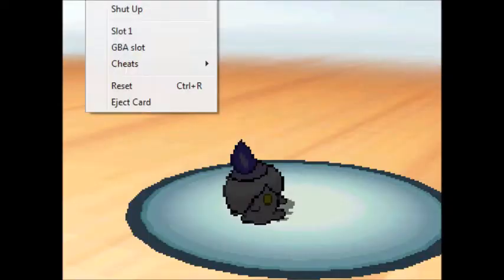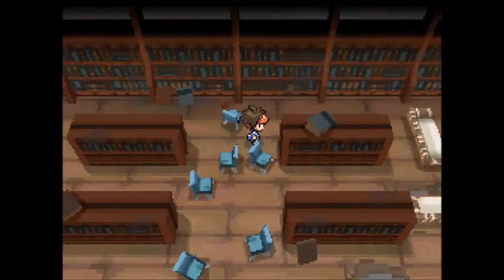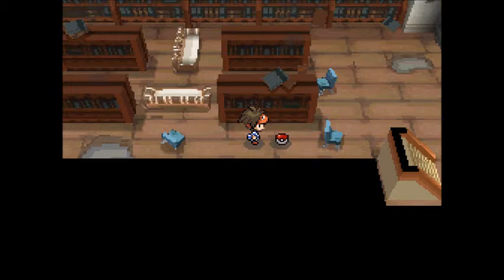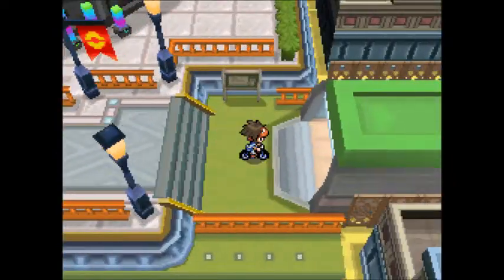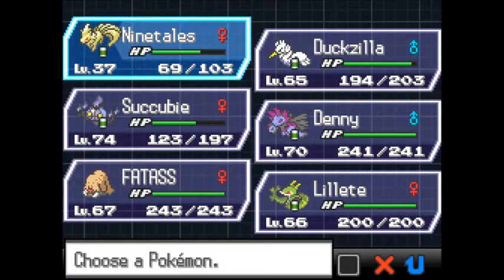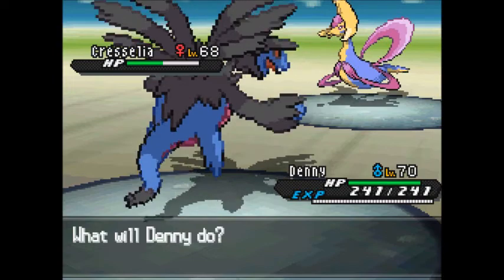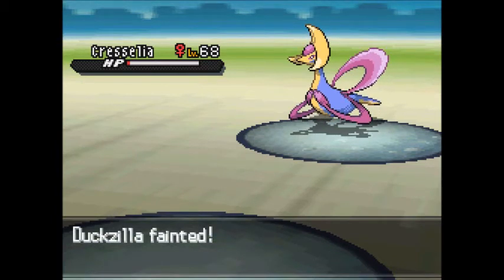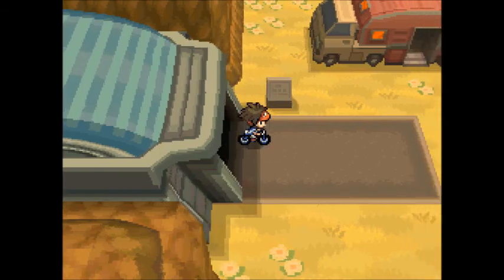Pokemon Black 2 Cressellia